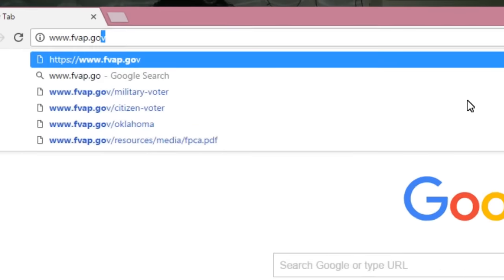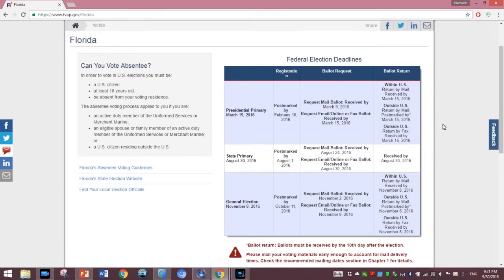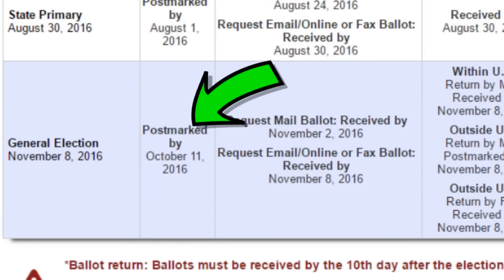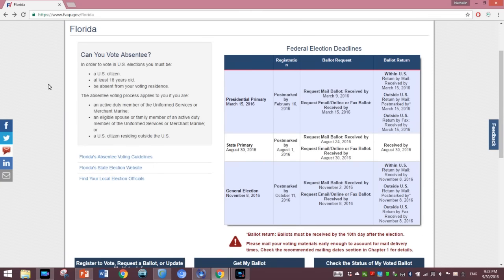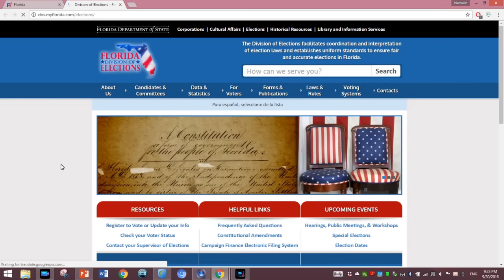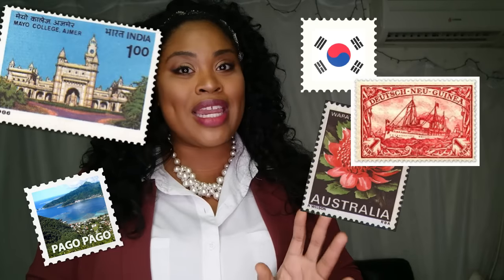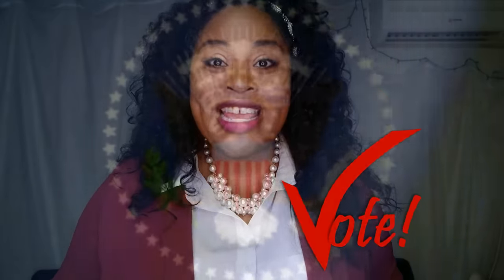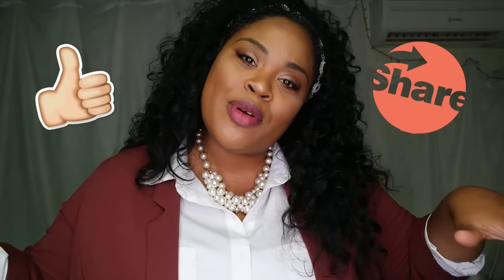How to Vote While Living Abroad | Absentee Ballot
Voting season is right around the corner, and for many of us expats who are living abroad, that means getting your absentee ballot in order. In this video I give you detailed instructions on how to register to vote and receive your ballot for this upcoming 2016 presidential election. Please exercise your right to vote. I promise you its SUPER easy!

Recorded with: Samsung NX300
Edited with CyberLink